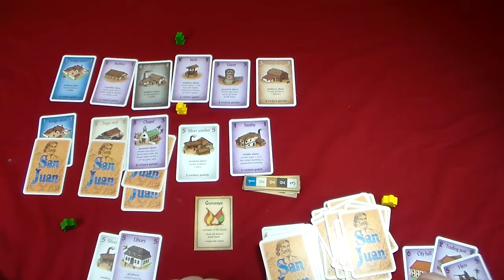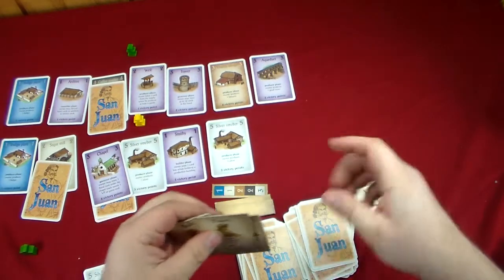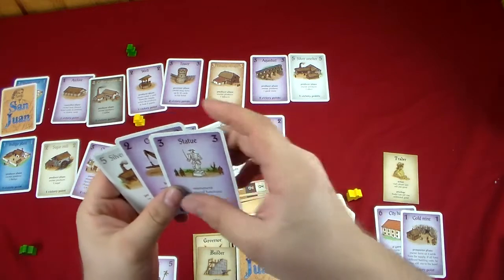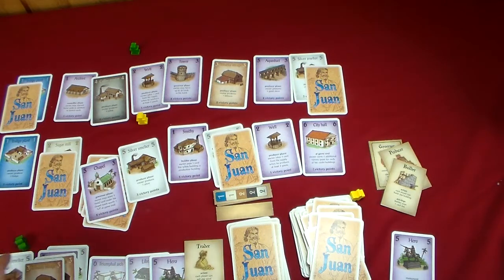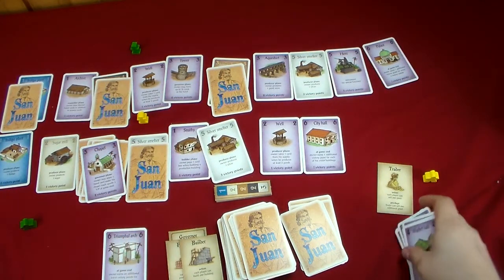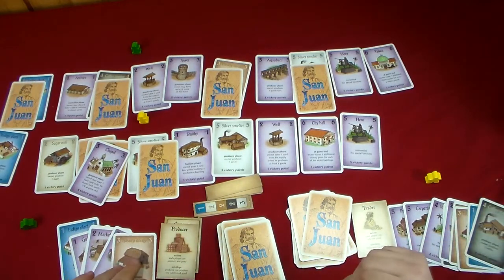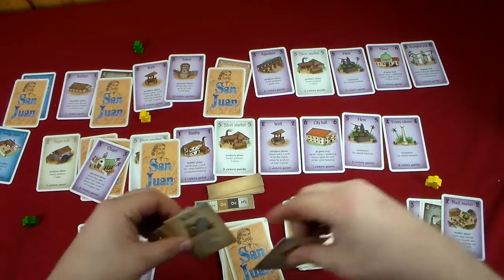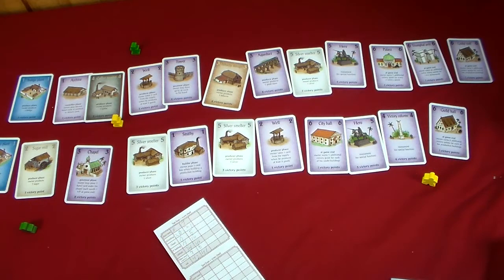A Gateway Gamer Runsthrough #8: San Juan, Gameplay Part 2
In this video we conclude the gameplay and tally up the scores in the role selection card game, San Juan.  Will Jen win again or will I finally break my loosing streak?  Only one way to find out.